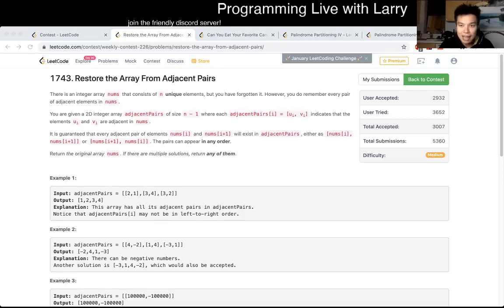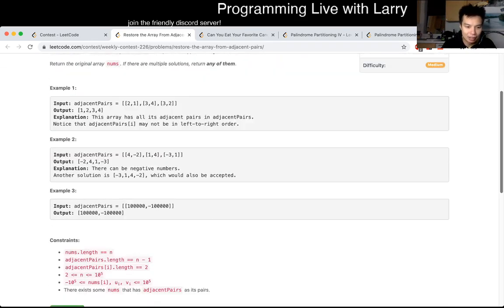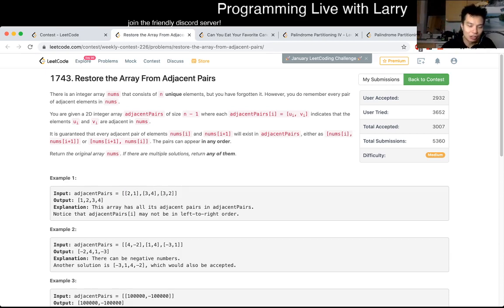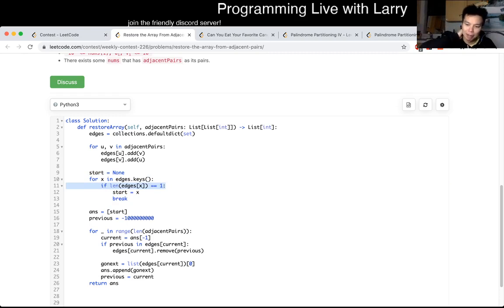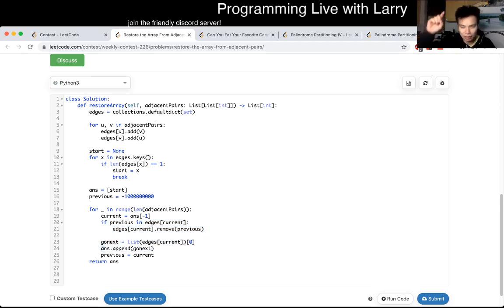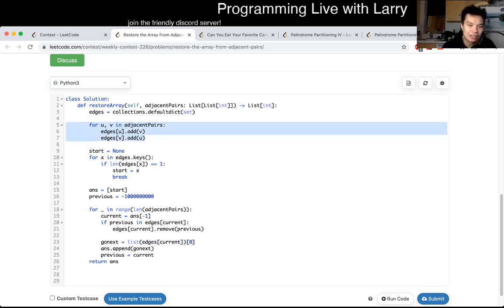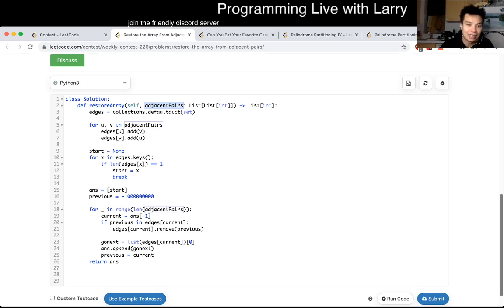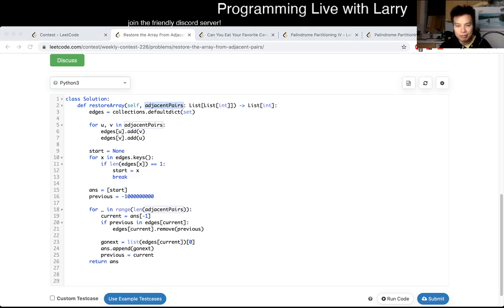1743. Restore the Array From Adjacent Pairs (Leetcode Medium)